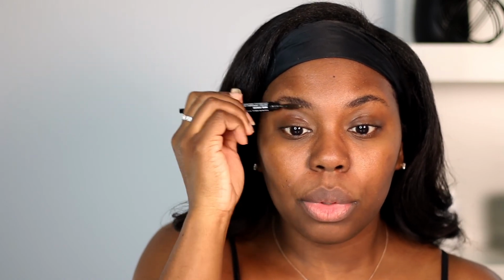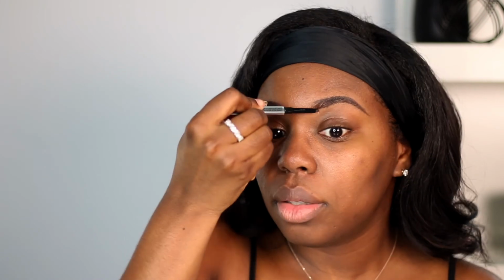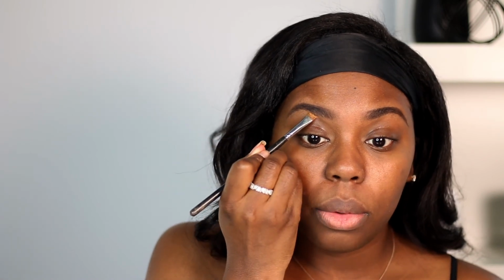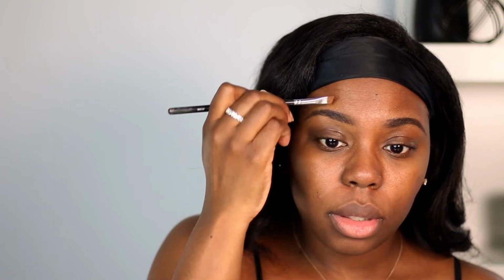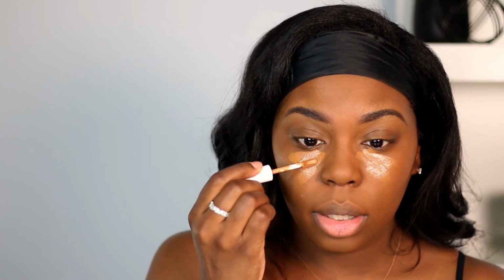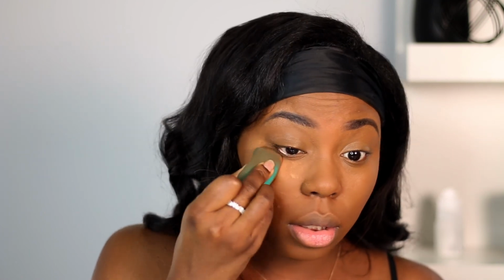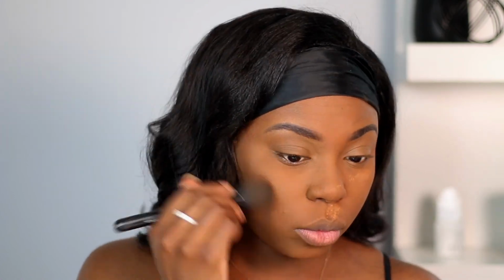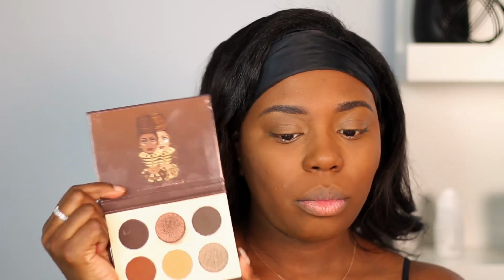CHATTY FALL FOUNDATION ROUTINE | TIANAJBEAUTY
CoverFX PowerPlay Concealer - G Deep 3
Maybelline Super Stay Concealer
Beauty Bakerie Flour Powder
Black Radiance True Complexion Palette
Juvias Place Chocolates Palette
Lifter Gloss - Topaz
Lip Lingerie - After Hours

Come follow me on other social media!